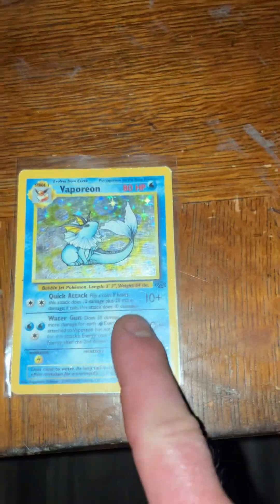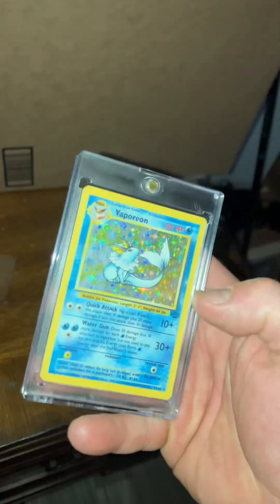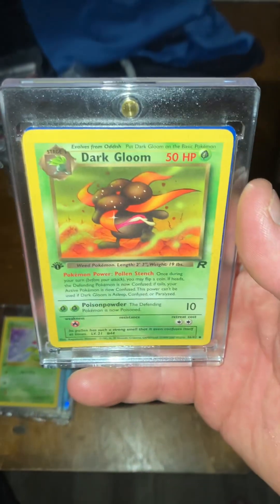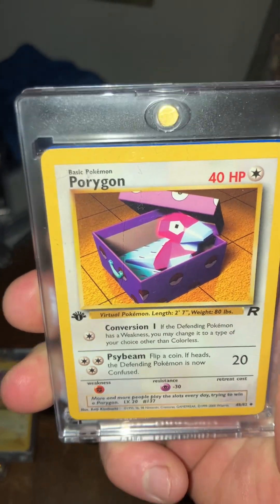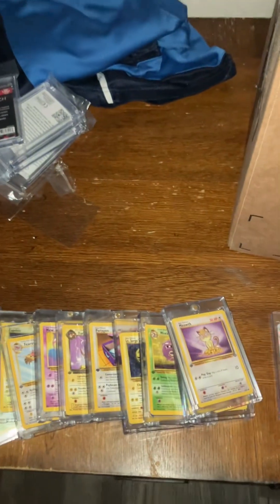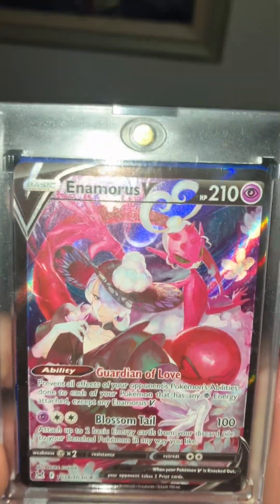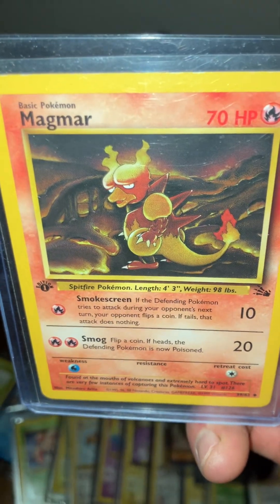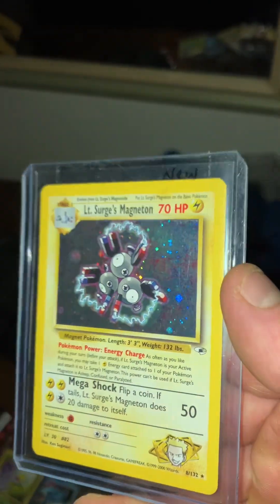Picked these up today jun-22-24